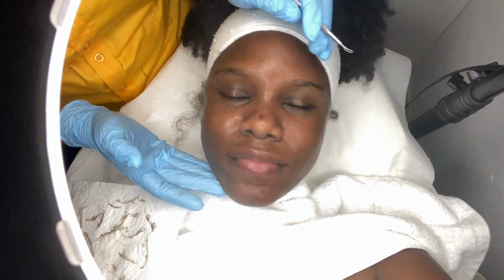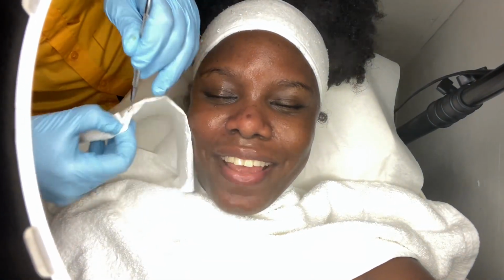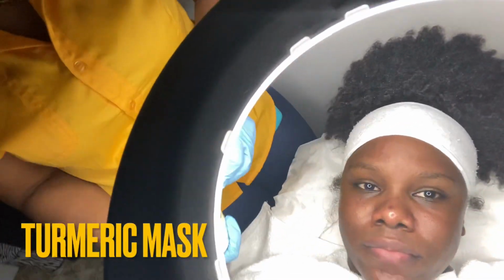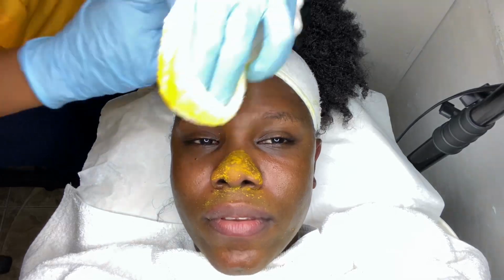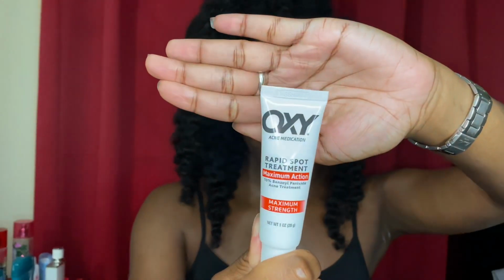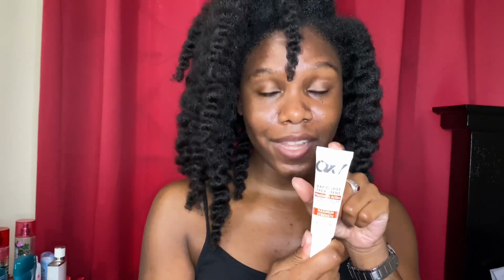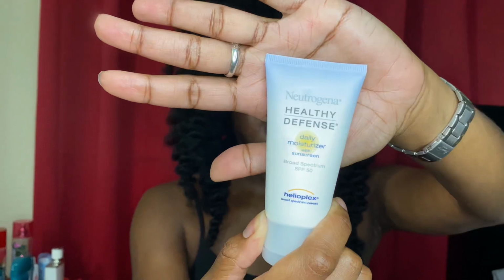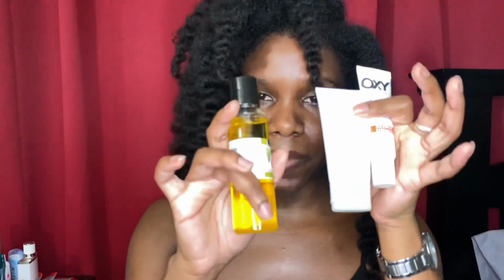MY FIRST DERMAPLANING EXPERIENCE! | Full Facial | VLOG #2 | Atkins Twins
Hey CurlMuffins! Today’s video will be a vlog showing you guys my first dermaplaning experience! I’m so excited to share this with you guys because I’m now in love with my skin! I hope you’ll enjoy watching this video!💕

Aesthetician Instagram: @sculptbymo

Ensure to hit that sub, like & bell button if you want to see more videos!